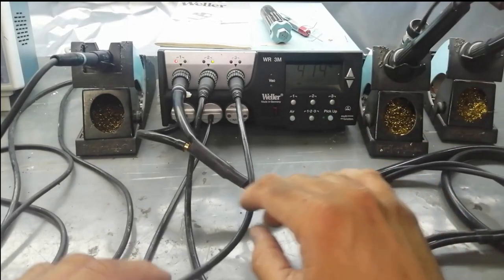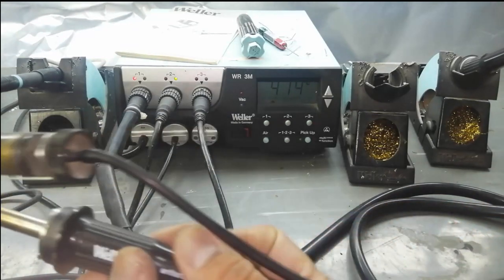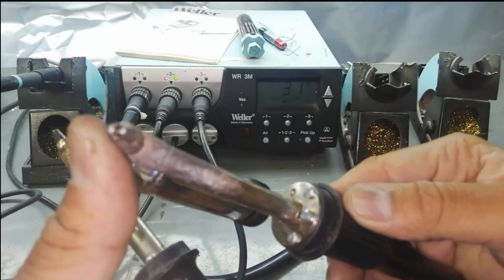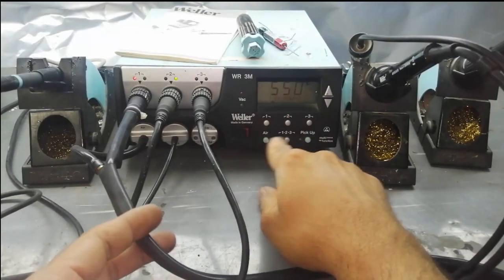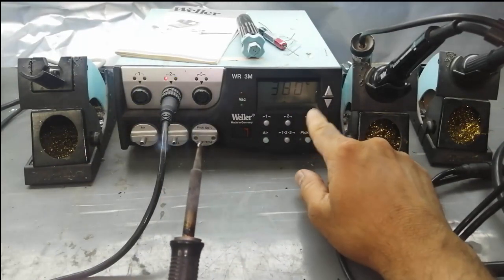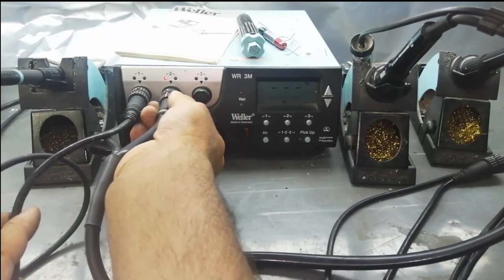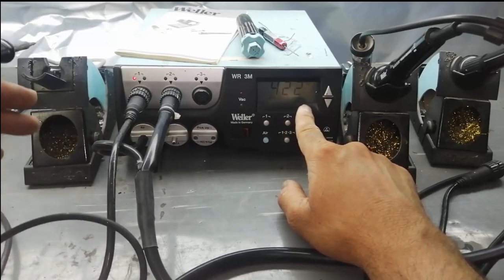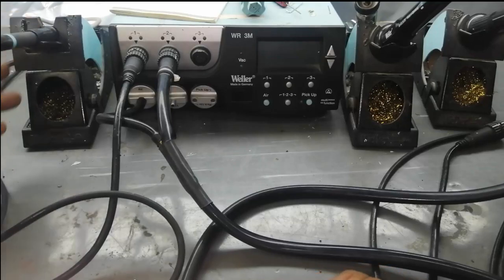{135} Weller WR3M Rework Station - DSX80 Desoldering / Soldering / Hot Air Gun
in this video i reviewed Weller WR3M Rework Station - Desoldering / Soldering / Hot Air Gun . Weller WR-3M 220V 400w Digital Self-Contained 3-Function Rework Station
400 watts of power over 3 independently controlled channels
Air and vacuum ports allow the use of up to 3 tools simultaneously
Compatible with high speed micro tools
USB port allows the use of included PC software for data logging

Taking the rework station to the highest level, the WR3000M Digital Self-Contained 3-Function Rework Station includes the 400-watt WR3M soldering station, HAP200 (200 watt) hot air pencil, WP80 (80 watt) soldering iron, and the DXV80 (80 watt) desoldering iron. It's specifically tailored to the needs and requirements of professional repairs, to the latest technology electronic sub-assemblies in industrial productions engineering, and in the repair and laboratory fields.

Precise temperature control performance at the soldering tip is guaranteed by the digital control electrotechnology together with superior quality sensor and heat-transfer technology. High speed measured value acquisition provides for maximum temperature precision and optimum dynamic temperature performance in load situations.

The large LCD screen allows clear information, and the device includes such special functions as automatic channel changing and temperature preselection buttons for each channel. The WR3M is equipped with a mini USB port, which can be used in conjunction with software for monitoring, parameterising, and data logging (included with the software package). The HAP200 provides a directional hot air flow that's adjustable from 150 to 999 degrees F. The vacuum pick up pump has an on/off duty cycle of 60 seconds on and 30 seconds off. The WR3M's automatic tool detection guarantees the simultaneous operation of all three soldering tools.